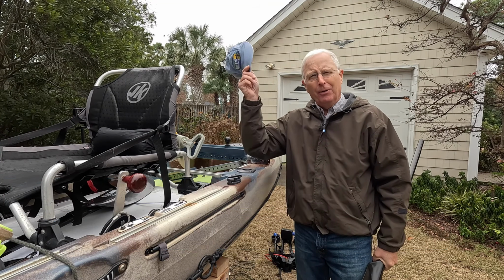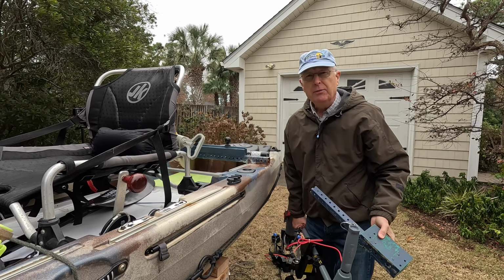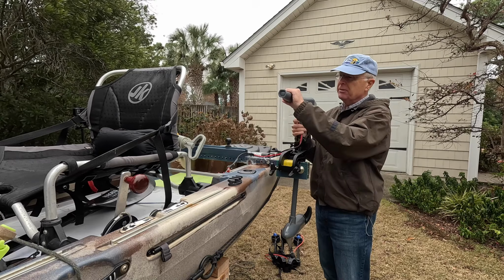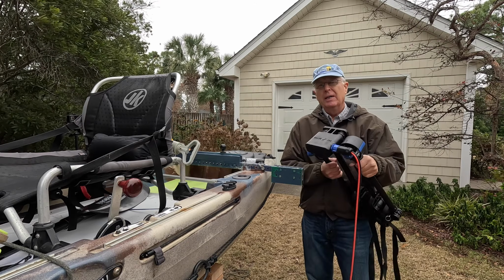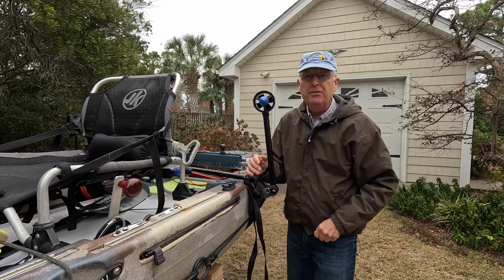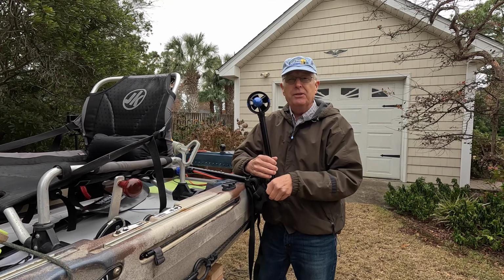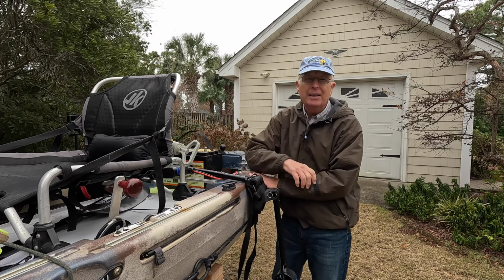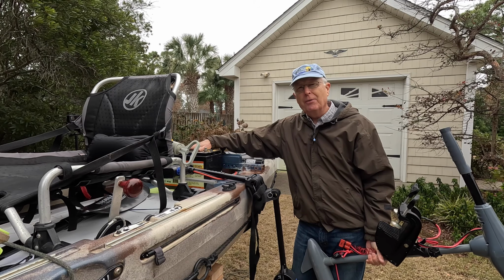Kayaking For Seniors - Best Motor - Episode 6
This episode of kayaking for seniors addresses kayak motor pros and cons. It discusses how to mount a basic kayak motor in the middle and a better, although more expensive, light kayak motor - the PacMotor - that is a better choice for a seniors kayak. The best electric motors are the ones that are easy to setup. Senior citizens need to be aware of weight on their kayak and the tips in this review video can provide some good pro and con decision criteria for kayaks.

I have no financial relationship with PacMotor

for fishing reports (VA, MD, WV, PA, CA) and fishing tips in the blog.

The Kayak Hacks Fishing channel covers kayak, hacks and mods, wading, shoreline, spin, fly, eBike, and mountain bike fishing. It features gear mods to make kayak fishing more comfortable, efficient, and enjoyable. I share many tips, tricks, and "how-tos" for spin, fly, ebike, and mountain bike fishing. These are useful whether fishing from a boat or on your feet. Thanks!

Nothing in this video creates any expressed or implied warranty or guarantees a result. I shall not be held liable in any way or manner for errors, misleading or incorrect information. If you find an error, please notify me immediately using the channel's contact form on the About tab.

The bottom line is that you must make your own judgment and not rely on the opinions expressed here.